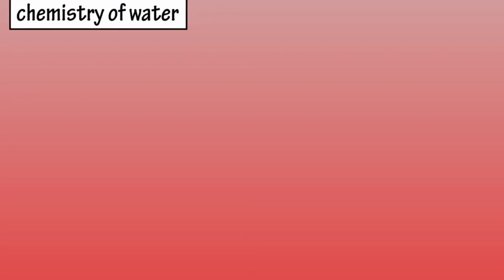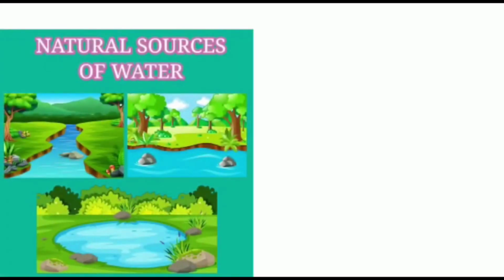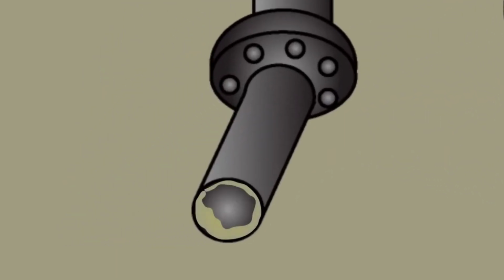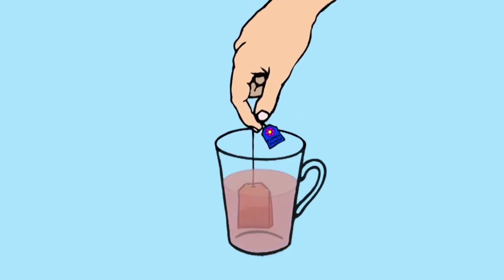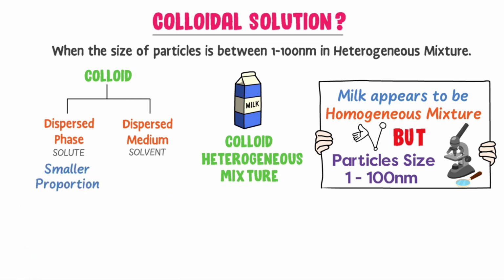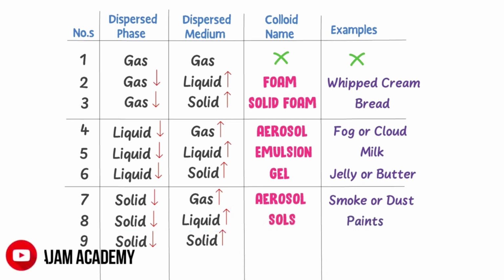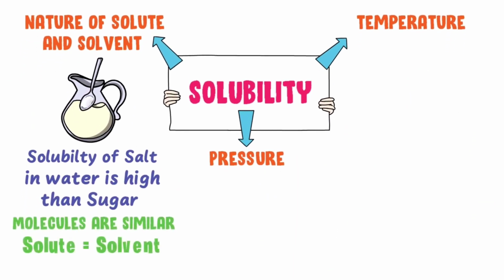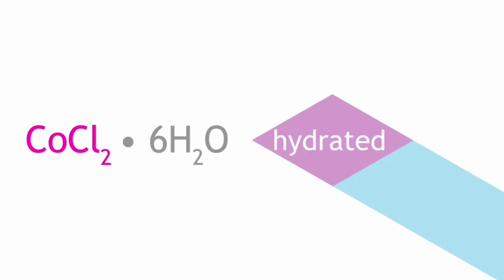Chemistry if water